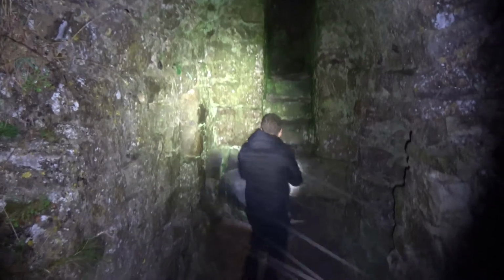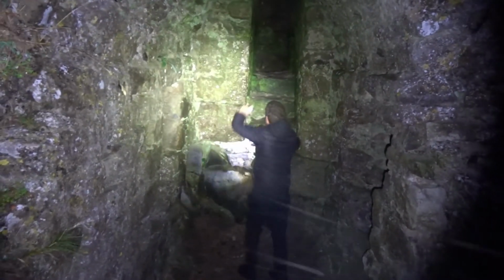PROOF GHOSTS EXIST ROCK OF DUNAMASE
GHOST CAUGHT ON CAMERA AND ORBS